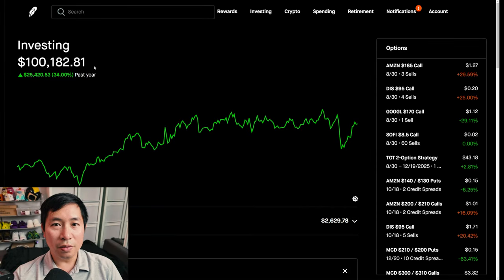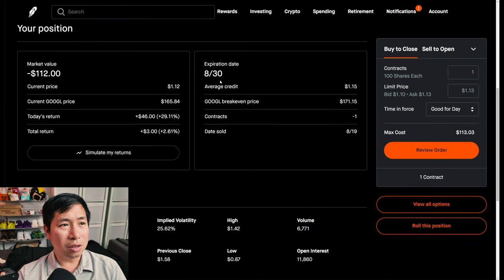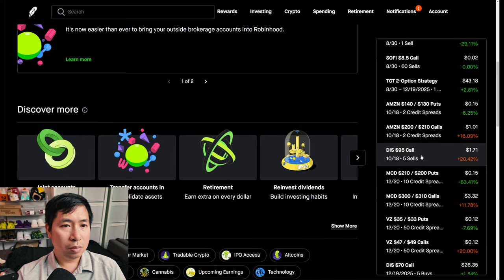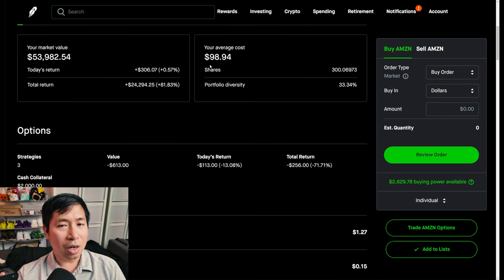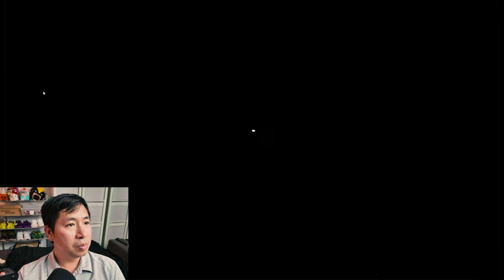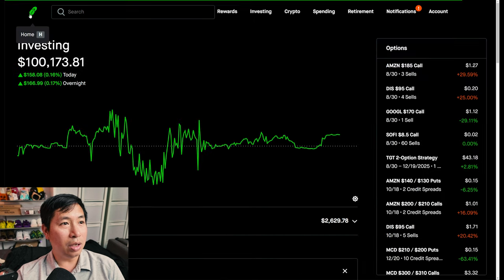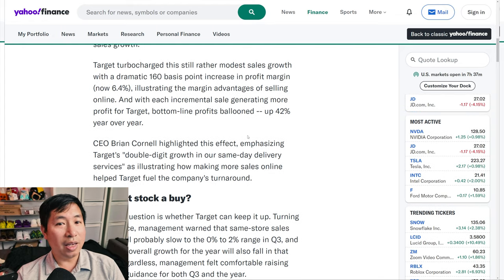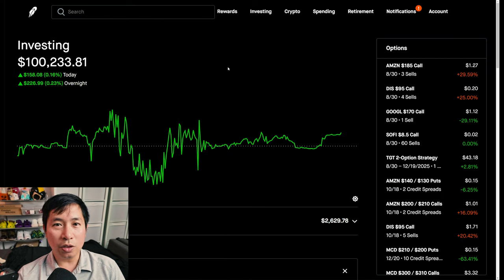$100K Robinhood Portfolio Update 📈 How To Make Money On Robinhood 🚀📈